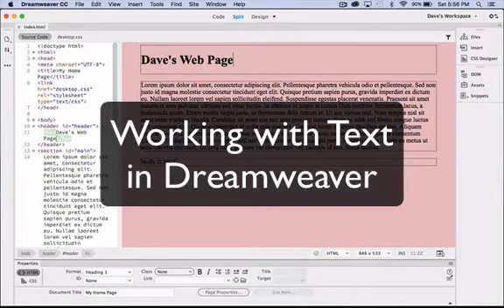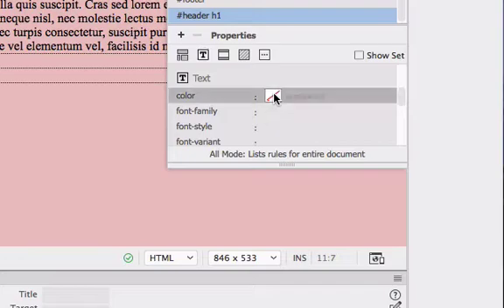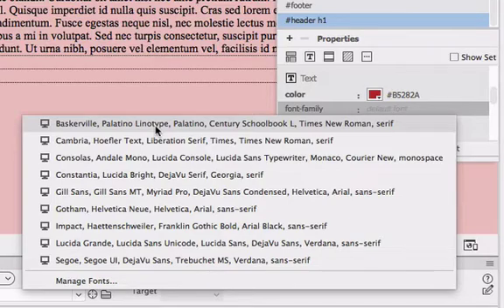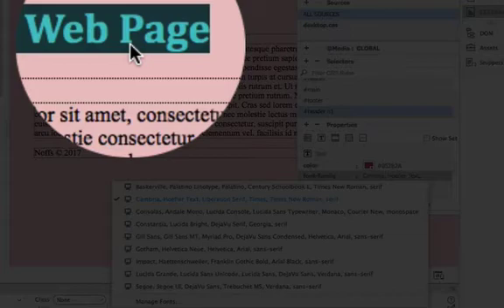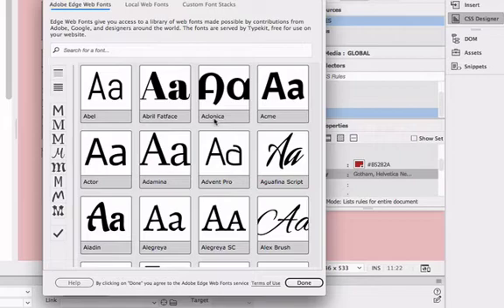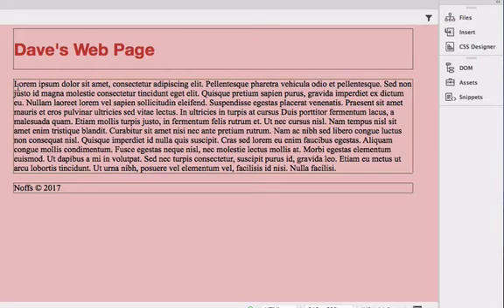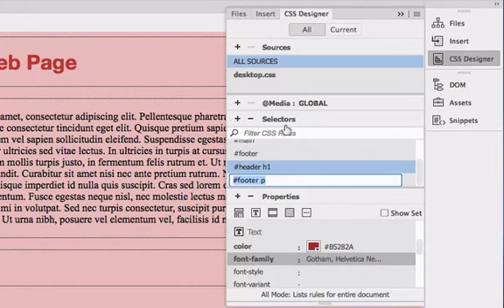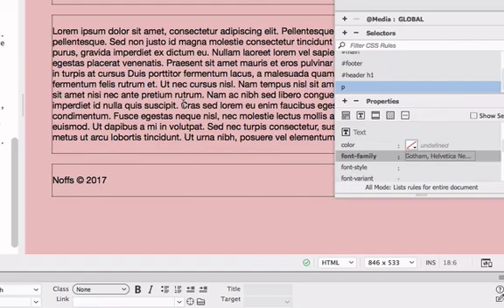Working with Text in Dreamweaver CC2017